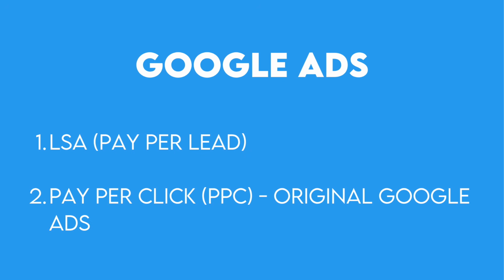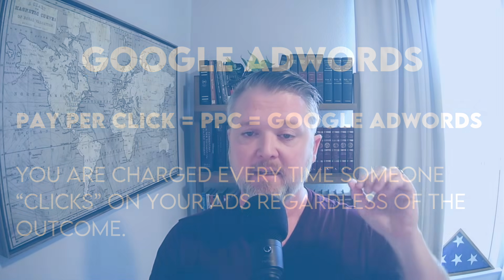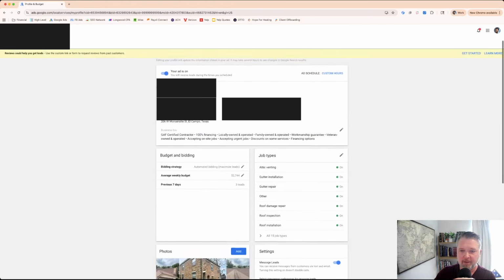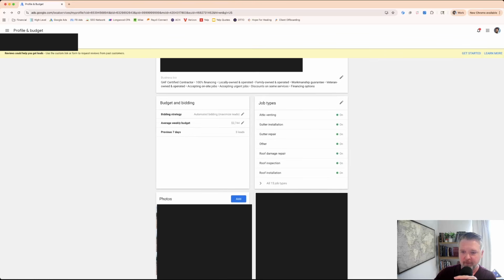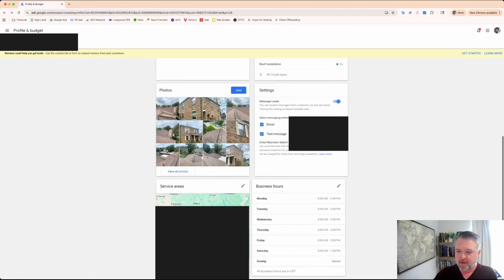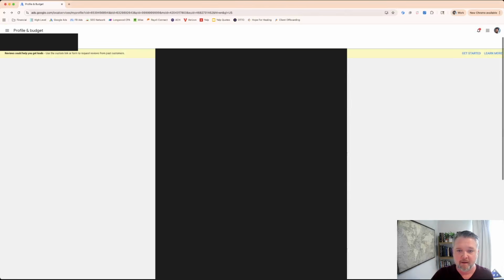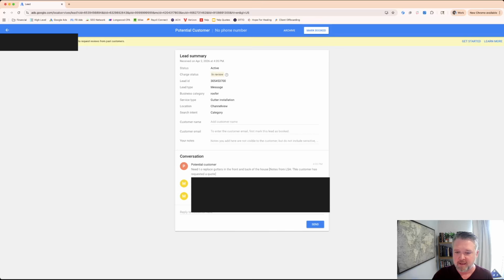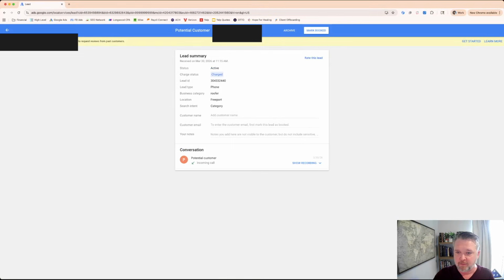Google LSA for Roofing Companies: The Pay-Per-Lead System That Gets Consistent Leads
If you're a roofer and you're not getting consistent leads, there’s a good chance you're missing one of the most powerful tools available right now: Google Local Service Ads (LSA).

In this video, I break down exactly what Google LSA is, how it works, and why it’s one of the fastest ways for roofing companies to generate qualified, high-intent leads.

I’ve personally helped roofing companies scale from small operations to multi-million dollar businesses using digital marketing—and LSA is often the starting point.

Here’s what you’ll learn:

-What Google Local Service Ads (LSA) are
-The difference between LSA and traditional Google Ads (PPC)
-Why LSA is pay-per-lead (not pay-per-click)
-How LSA shows up at the very top of Google
-What the LSA dashboard looks like
-How leads come in (calls + messages)
-Why most roofers fail with LSA
-How to start generating consistent roofing leads

If you’re new to digital marketing, this is one of the lowest barrier, highest ROI ways to start getting leads.

We only work with one roofing company per market—so availability is limited.

If this video helped you:
💬 Comment what you want me to break down next
Results Digital Marketing 🚀

Get Results that grow your roofing business with our expert website design, SEO services, and Google Ads management. When you want to grow your business, you want Results.